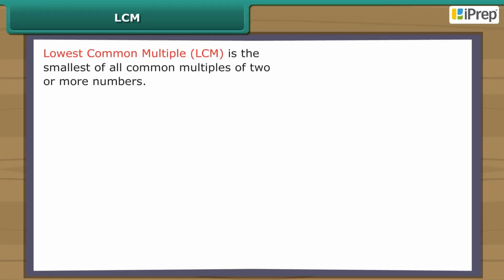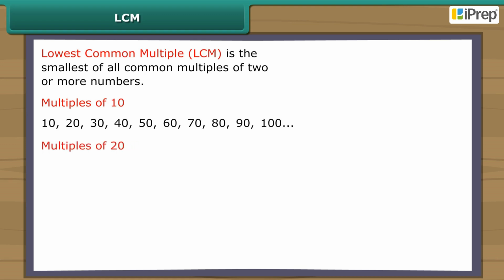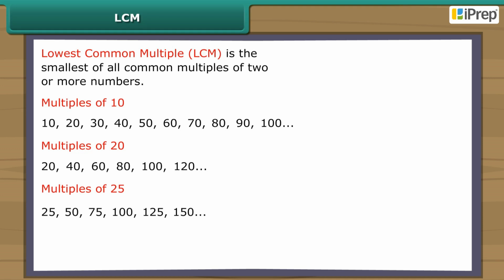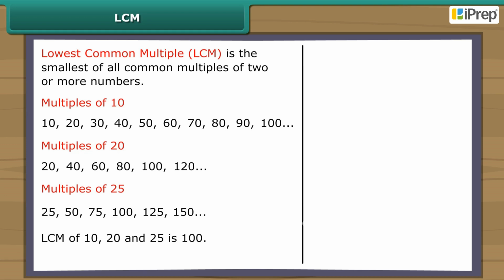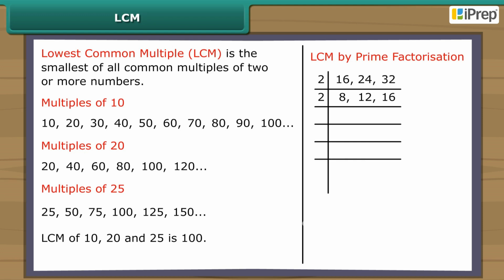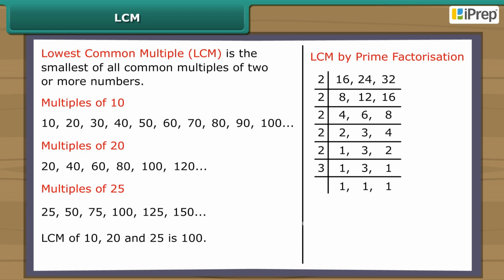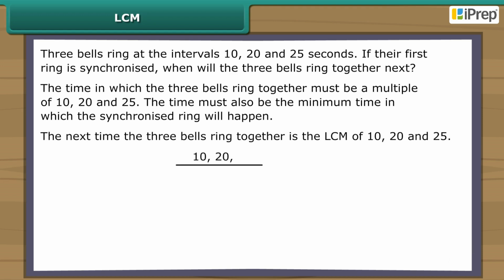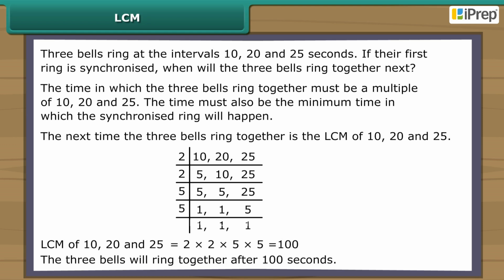LCM | Playing With Numbers | Math | Class 6 | iPrep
In this video, we explore the topic of "LCM," or Least Common Multiple, as part of "Class 6 Math Chapter 3 – Playing With Numbers." We will provide a clear lcm definition and examples, helping you understand how to find the least common multiple of given numbers. By breaking down the process step-by-step, we aim to make the concept accessible and engaging. The lcm display will illustrate how LCM is used in various scenarios, emphasizing its importance in solving problems involving fractions and ratios.

This video is an essential part of our comprehensive series on playing with numbers class 6, where we cover vital topics to enhance your mathematical skills. We’ve also uploaded additional resources, including class 6 playing with numbers extra questions, to help reinforce your understanding. Our curated playlist organizes all related content, ensuring a smooth and effective learning experience. Whether you’re preparing for tests or looking to strengthen your math foundation, this video and our additional materials will be incredibly helpful.

iPrep offers rich and comprehensive learning content for Nursery to 12th including:

✅ Chapter-Wise Assessments
✅ Co-curricular Courses
✅ Career Orientation